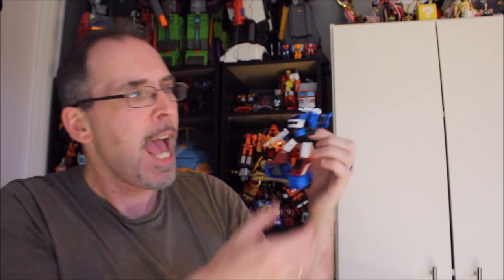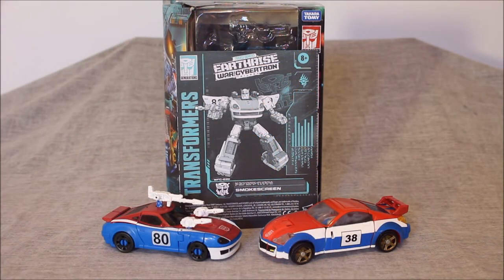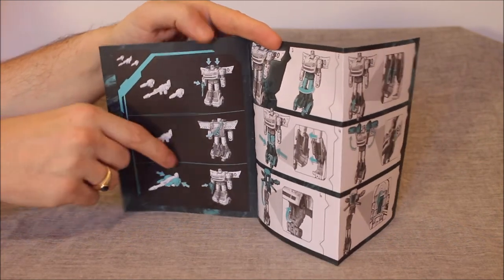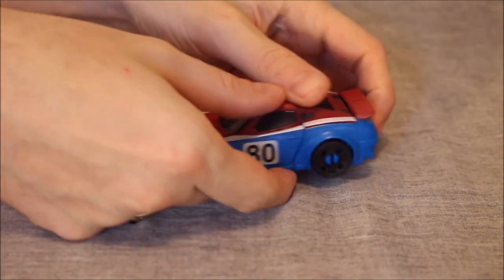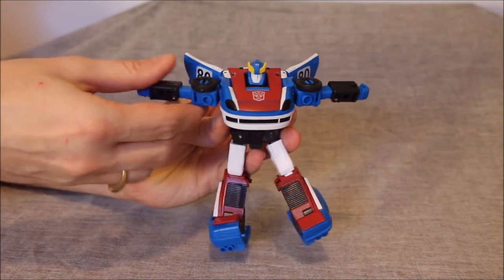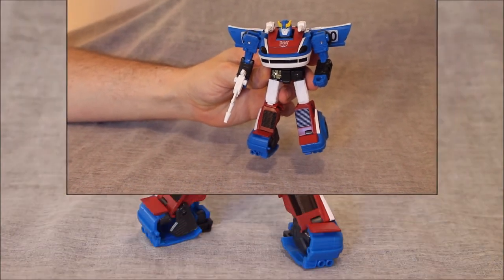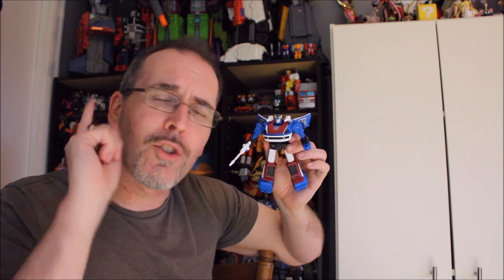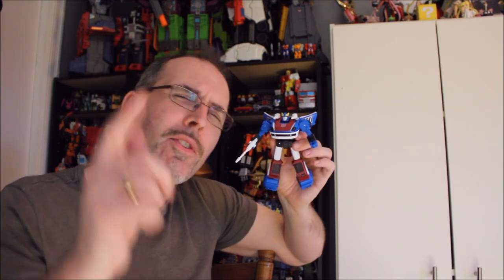Transformers Earthrise Smokescreen - GotBot True Review NUMBER 791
This time I look at the Transformers Earthrise wave 2 Smokescreen. Admittedly, I painted his blue accessories white, in order to be more cartoon accurate. Besides for capturing the look of the character very well, the articulation is excellent with Smokescreen, and the conversion works very smoothly when compared to other uses of this mold.

Ninja Tortoise - Verified Picasso planks.